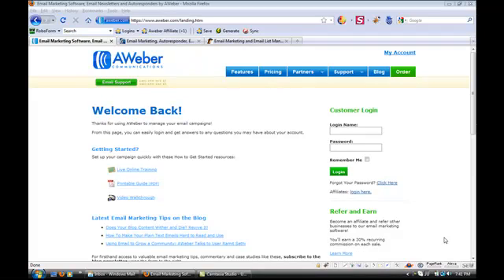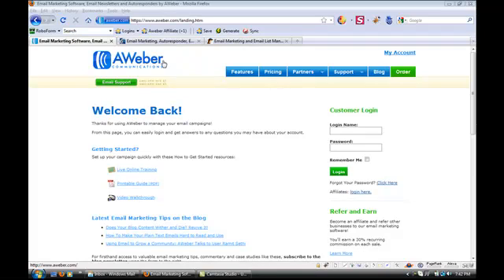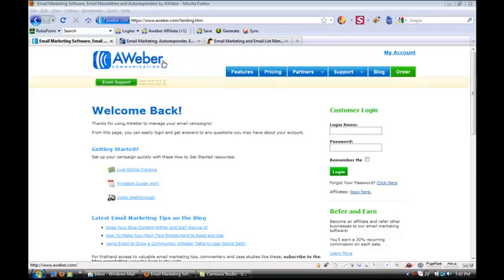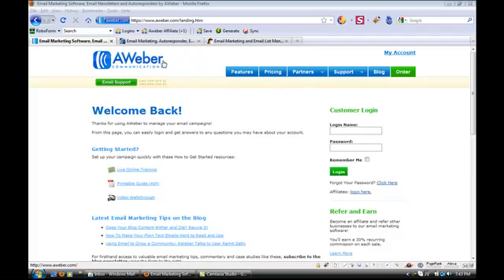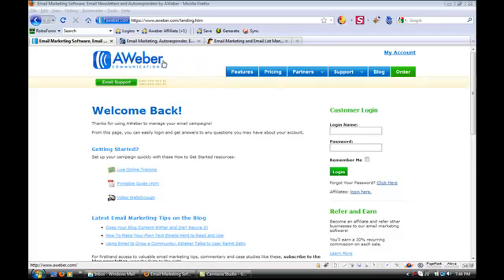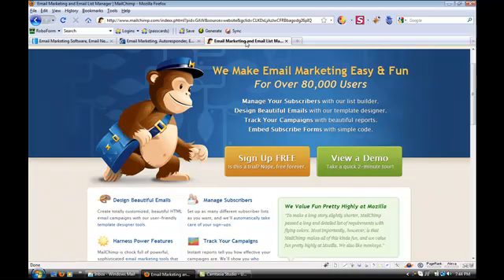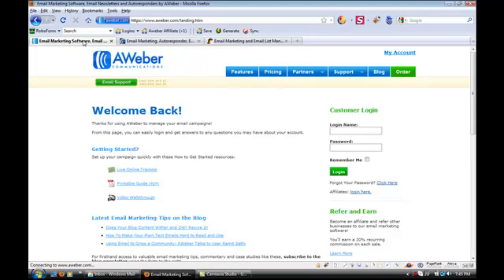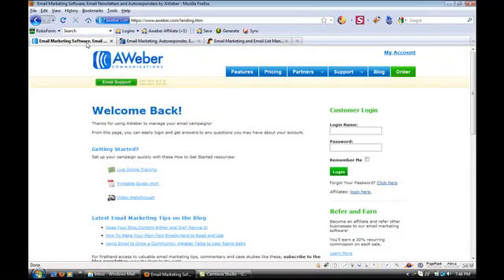How To Use Email Marketing To Make Money Online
The question on how to use email marketing to make online is asked daily on 1000's of blogs. I decided to show people how I use email marketing in this simple video tutorial.